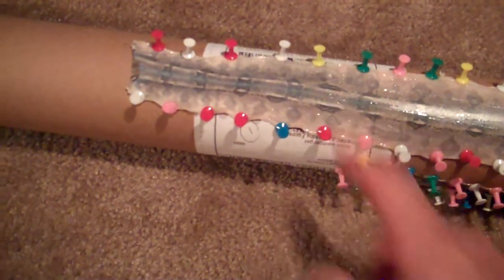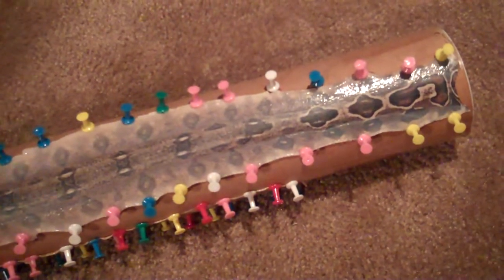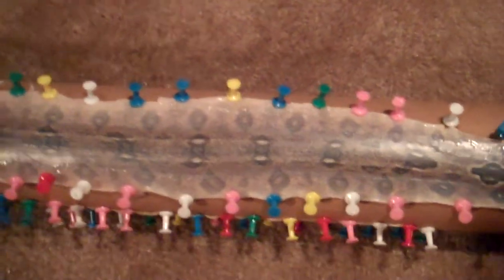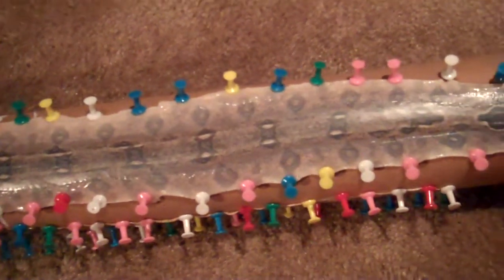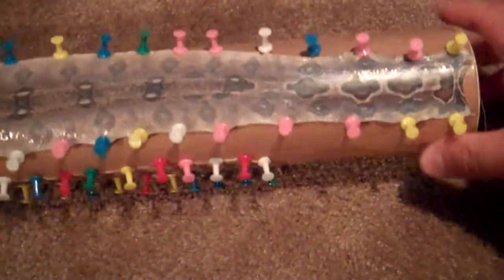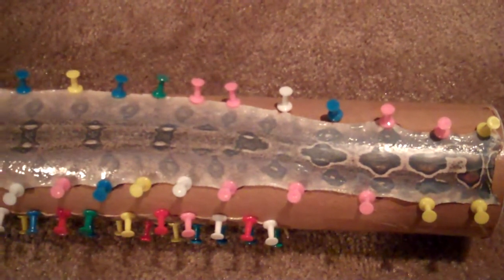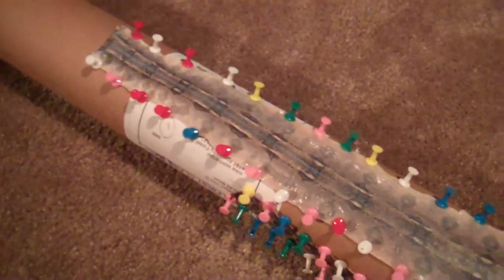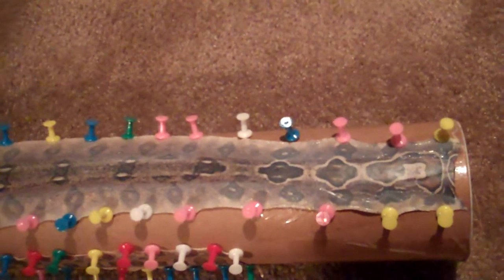How to Skin and Air Dry a snake skin Part 2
Stretching pinning and air drying a snake skin